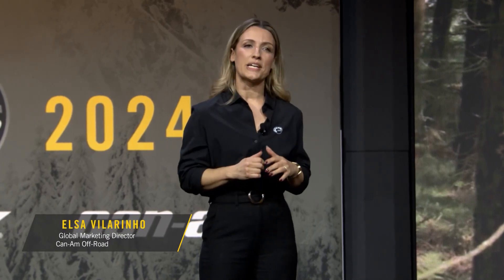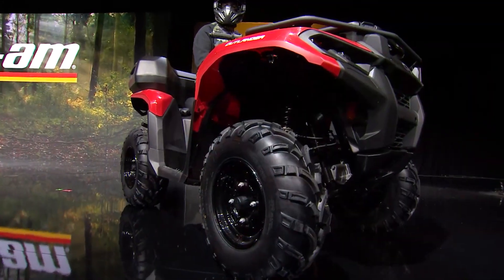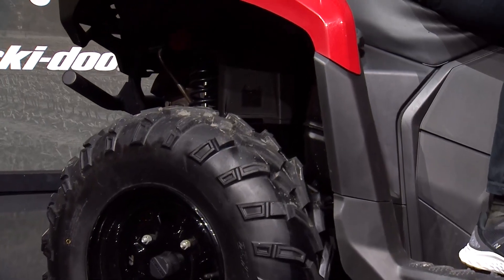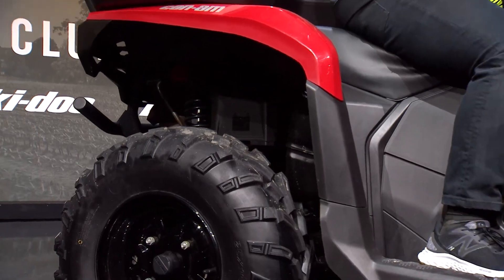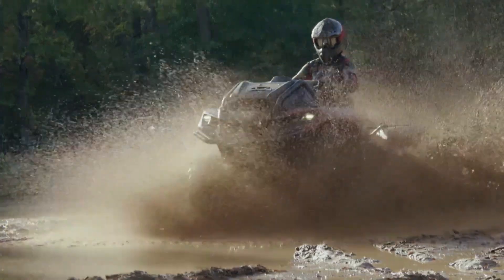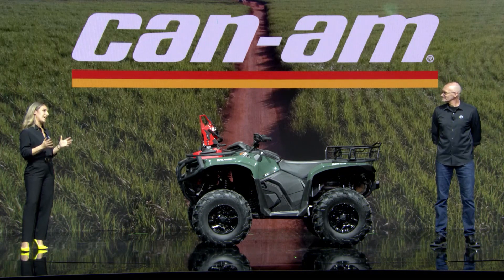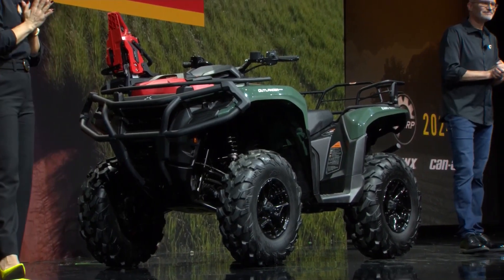New Outlander Details HERE! 2023 Can-Am ATV Lineup | Global Product Reveal